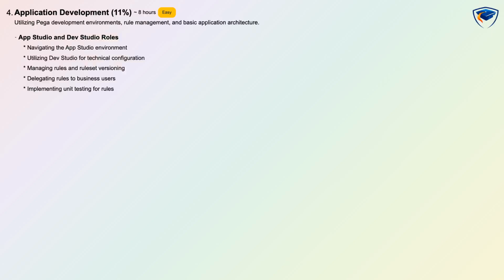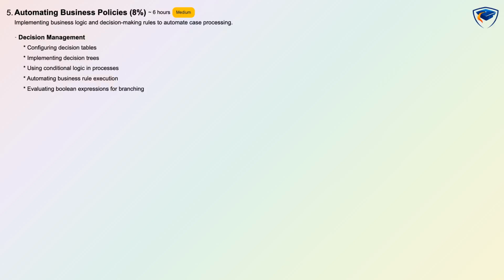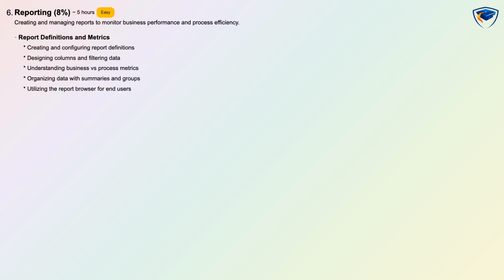Unlock PEGACPSA88V1: Pega Certified Senior System Architect Exam Syllabus Breakdown and Study Tips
Unlock the secret to acing the PEGACPSA88V1 exam with our comprehensive syllabus guide, carefully crafted by experts to give you the edge you need to succeed. Unlike other study guides, our video breaks down the complex Pegasystems syllabus into manageable chunks, so you can focus on what really matters - mastering the material.

As a premier certification preparation platform, Exam Sale has helped countless candidates achieve their IT and cloud certification goals. Now, it's your turn to shine with our expert-led PEGACPSA88V1 syllabus guide.

Core Topics Covered:
Based on the official Pegasystems exam domains, our video covers the following topics:

- Application Development (23%): Understand the essentials of application development, including design, data models, user interface, and case management.
- Data Integration and Reporting (22%): Learn data integration and reporting techniques, including data sources, data transformation, report generation, and APIs.
- Security and Access (19%): Master security and access best practices, including user authentication, authorization, and configurable security options.
- System Integration (16%): Study system integration, including service connections, service invocation, and service soap calls.
- Case Management and System Settings (20%): Explore case management, including case types, case hierarchy, stages, and process flows.

By watching this video, you'll get a clear understanding of the PEGACPSA88V1 syllabus and what it takes to succeed in the exam. But that's not all - we also provide you with actionable certification tips to help you overcome common obstacles and boost your confidence.

Boost your score with Exam Sale practice questions and study guides. Our expert-crafted materials are designed to help you master the skills and knowledge you need to succeed in the PEGACPSA88V1 exam. Trending now on Exam Prep, don't miss this opportunity to take your Pegasystems certification to the next level.

Good Luck!